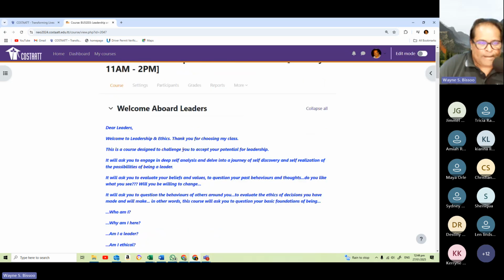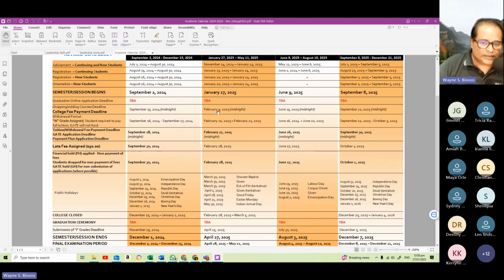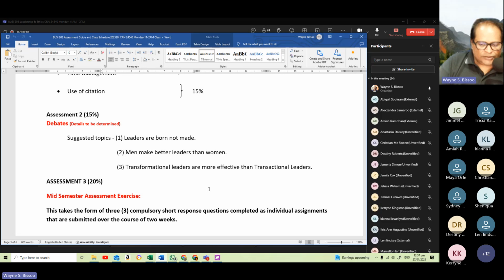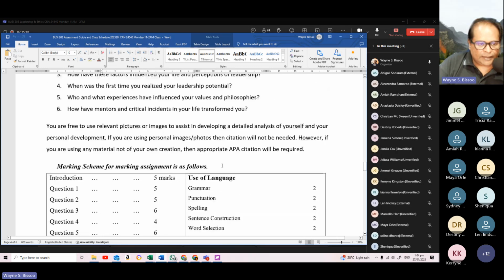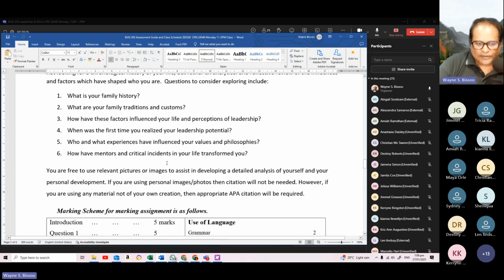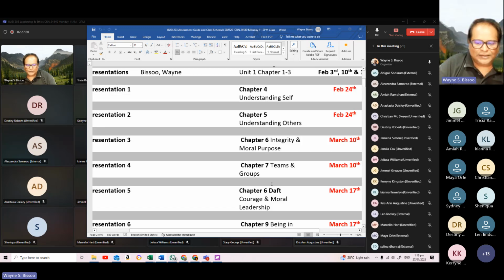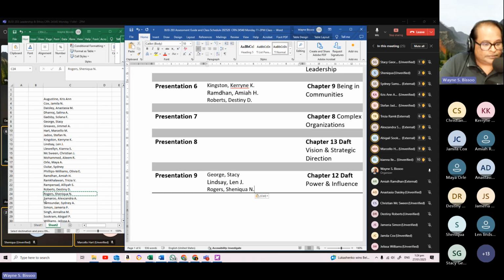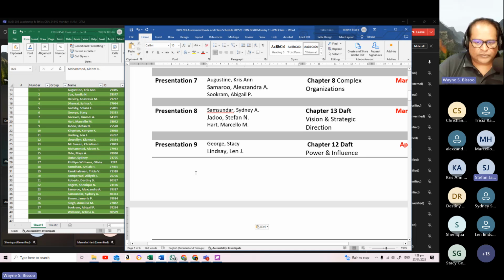BUSI 203 Leadership & Ethics Monday 11AM 2PM 2025 01 27 Induction Session